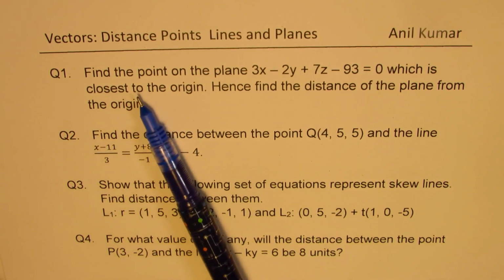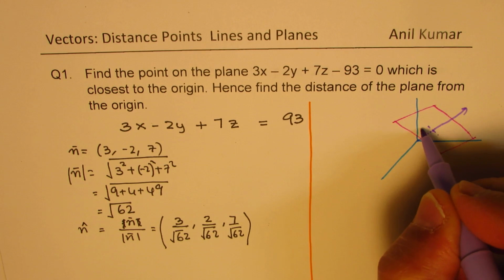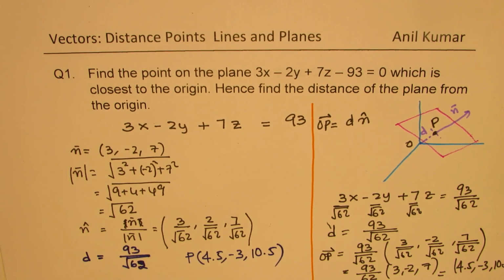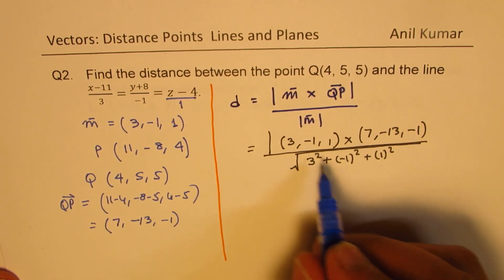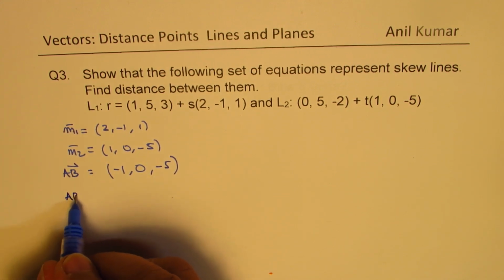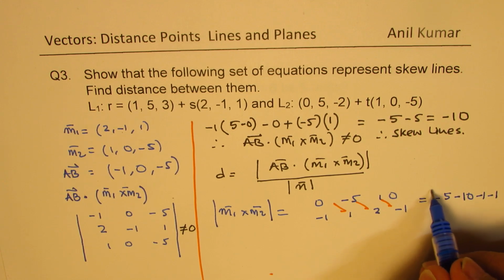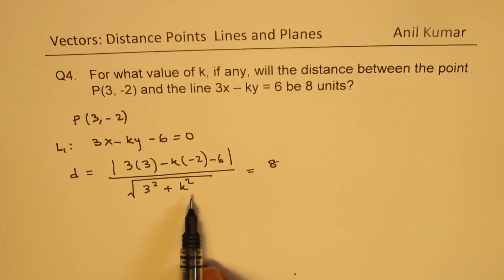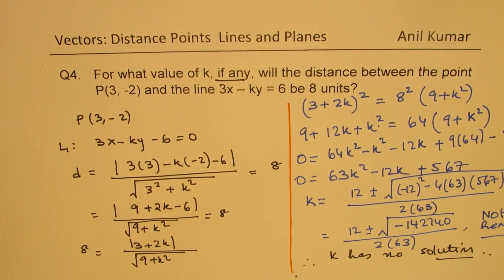Vectors Test of Distance Between Points Skew Lines and Planes - EDEXCEL - GCSE